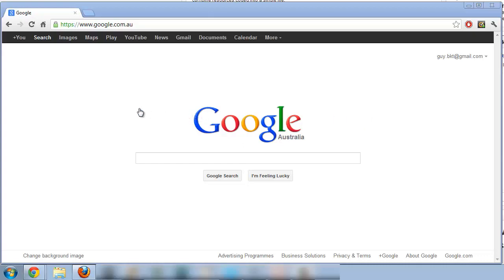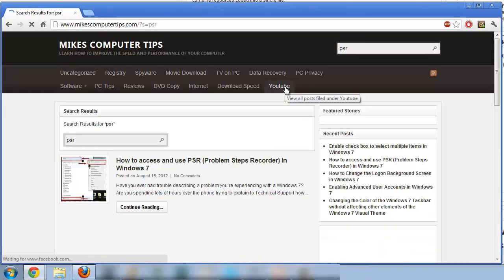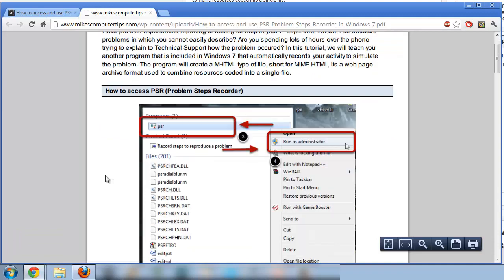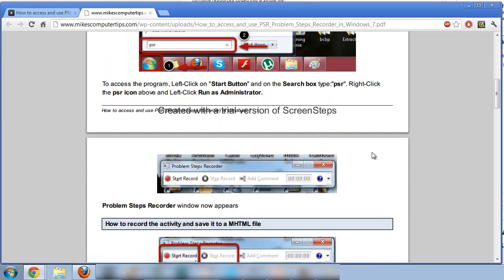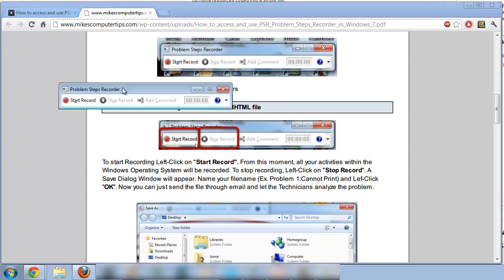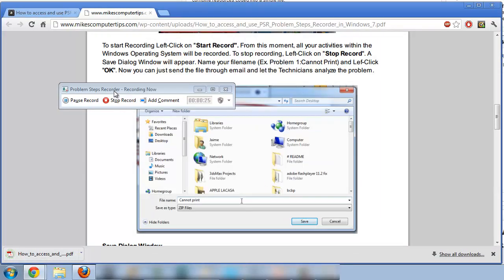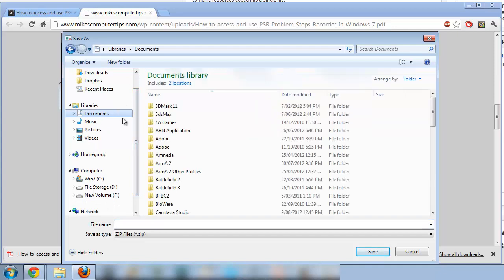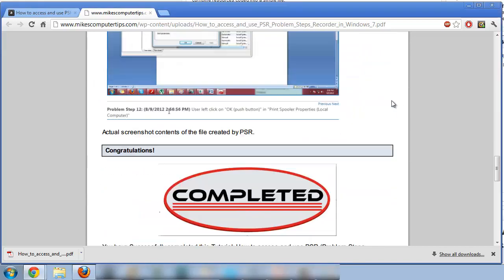How to use Problem Steps Recorder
Have you ever had trouble describing a problem you're experiencing with a Windows 7? Are you spending lots of hours over the phone trying to explain to Technical Support how the problem occured? In this tutorial, we will teach you another program that is included in Windows 7 that automatically records your activity to simulate the problem.  Click the above link to get a detaild PDF walkthrough for this tutorial.